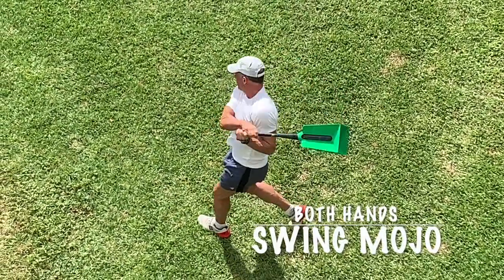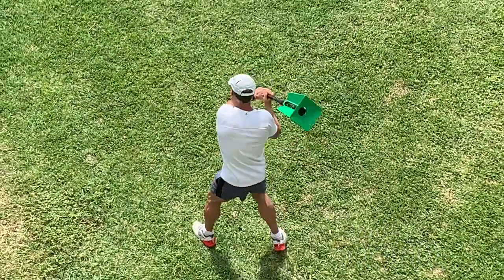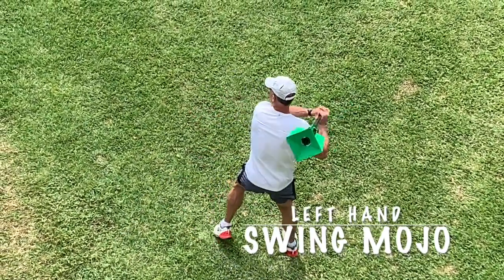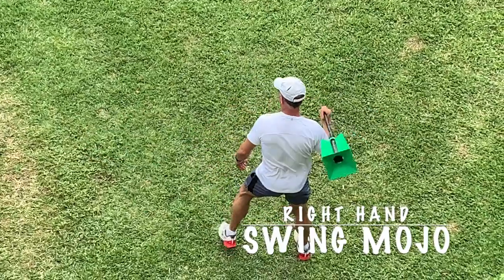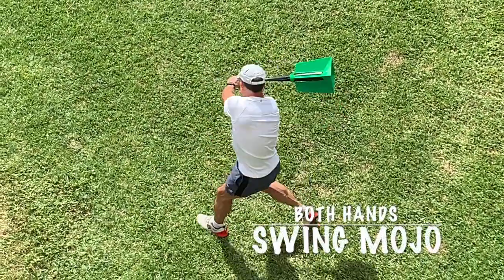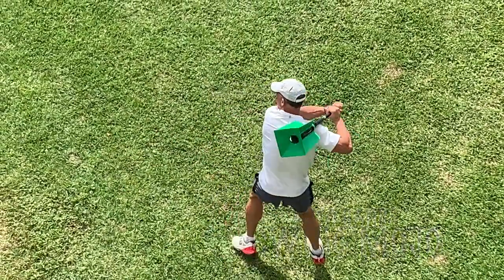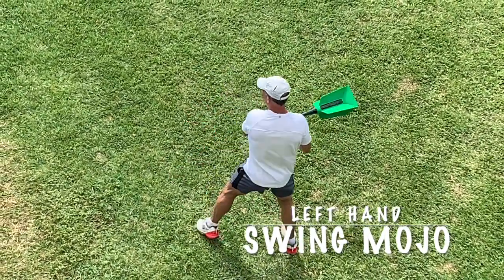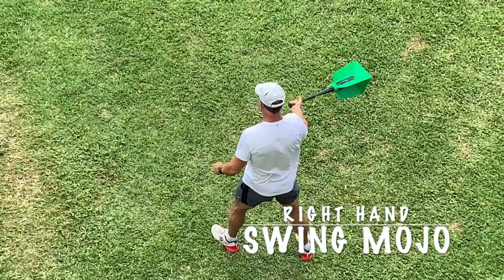Swing Mojo in action. Two-handed and one-handed swing speed and swing power training.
Swing Mojo is a baseball and softball swing speed and power training aid. It uses a patent pending design to optimize air resistance and create maximum resistance forces to strengthen all elements in the kinetic chain. It is lightweight and unlike donuts, barrel weights, sleeves, and weighted bats, Swing Mojo will not hamper swing mechanics. It is one-piece and is as easy to use as sliding a donut onto a bat. The resistance is directly related to the speed of your swing. It is lightweight and uses air resistance, the same device can be used by all ages and levels, from young novices to adult professionals. For maximum resistance, swing into the direction of the wind, as shown in this video.